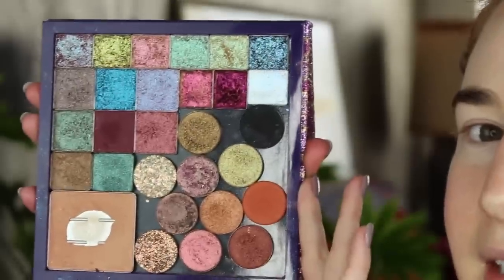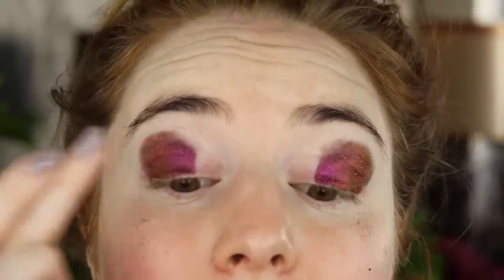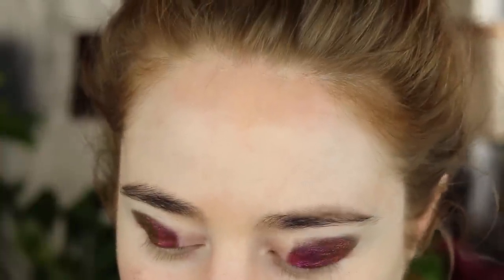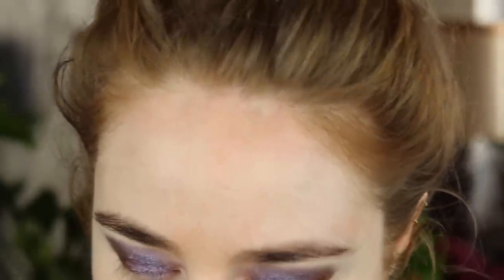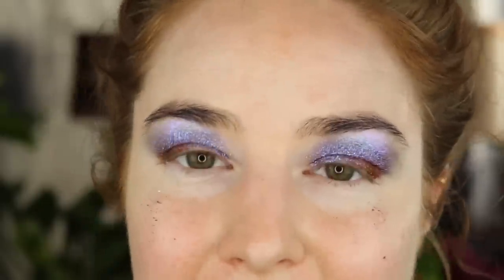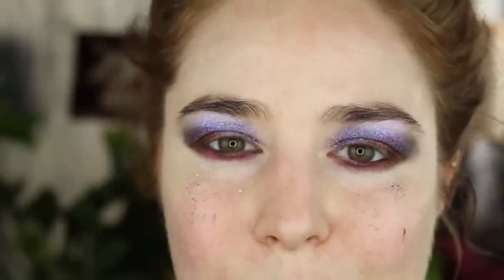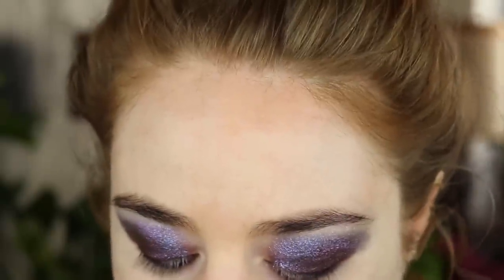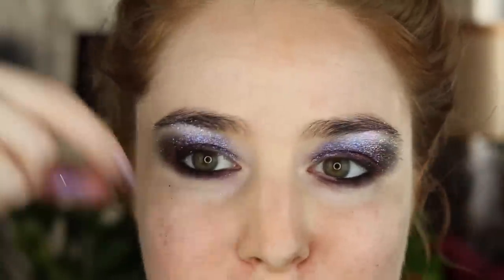LAYERED GALAXY EYES WITH MULTICHROMES AND GLITTER | Hannah Louise Poston | MY BEAUTY BUDGET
in this video I demo a quick eye look that layers multichromes and glitter for a dimensional, dramatic, color-shifting effect! Everything that I used on my face is linked down below.

PRODUCTS USED
Clionadh Stained Glass Multichrome in Kiln
Adept Cosmetics ACD3
Makeup Forever Ultra HD Concealer in 11 Pearl
Givenchy Prism Libre Powder in Moussaline Pastel
Lancome Blush Subtil in Mocha Havana Shimmer
Kevyn Aucoin Neo Highlighter in Sahara
Revlon The Super Lustrous Gloss in Blissed Out
La Girl Shimmer Spray
Amika Bushwick Beach No-Salt Wave Spray

I only make sponsored content about products or services I already know and love, so if I am unfamiliar with your brand, please be willing to allow me to spend some time with your product or service before I decide whether or not your sponsorship will be a good fit for my channel.

IF YOU ARE A PERSON OF MEANS AND A PATRON OF THE ARTS and you would like to lend financial support to the growth of my YouTube channel, you can donate by clicking through this